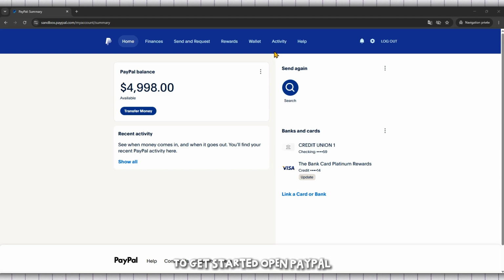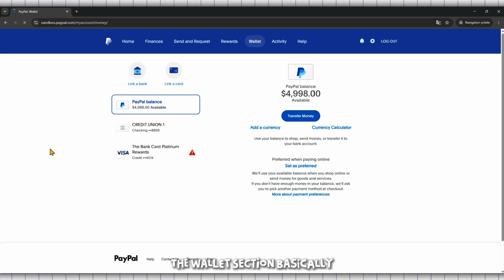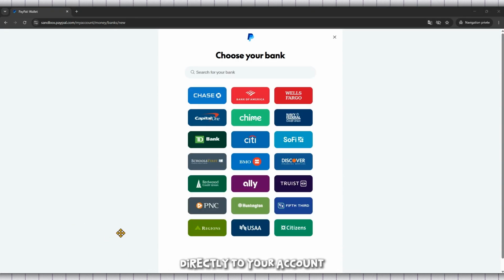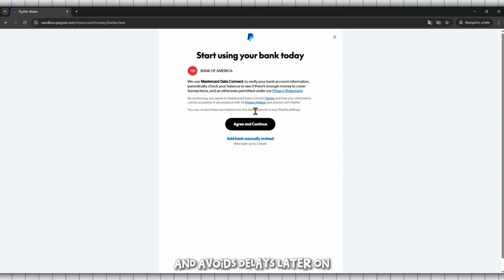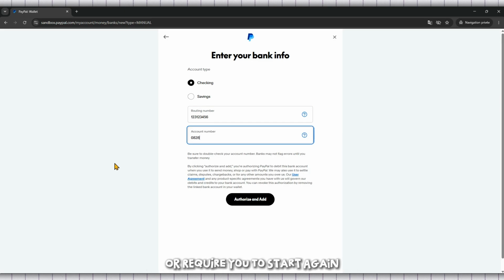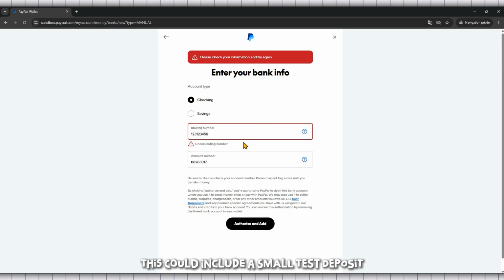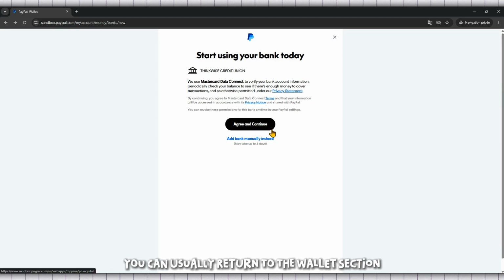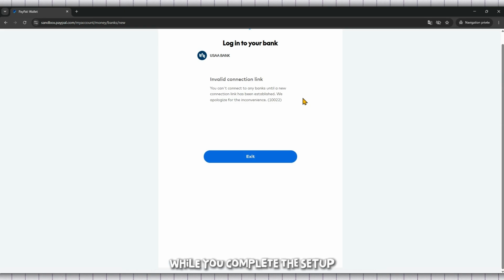How to Connect Your Bank to PayPal (2026 Guide)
Learn how to connect your bank to PayPal quickly and easily. This step-by-step guide will walk you through the process of linking your bank account to PayPal, allowing you to send and receive payments seamlessly. With PayPal, you can enjoy a secure and convenient way to make online transactions. By following the simple steps outlined in this video, you'll be able to connect your bank to PayPal in no time and start taking advantage of the many benefits it has to offer. Whether you're looking to shop online, pay bills, or send money to friends and family, connecting your bank to PayPal is a great way to get started. So why wait? Watch this video now and discover how easy it is to connect your bank to PayPal.